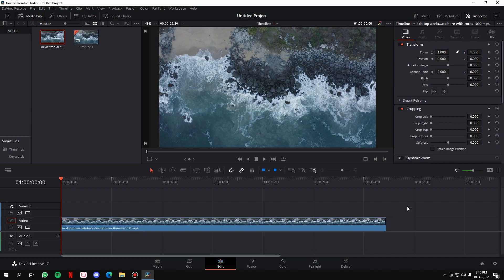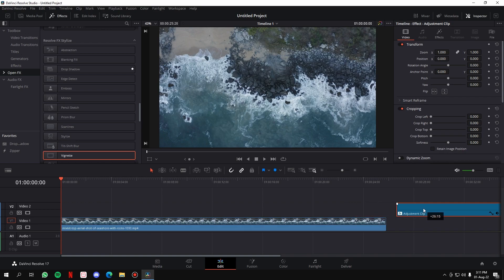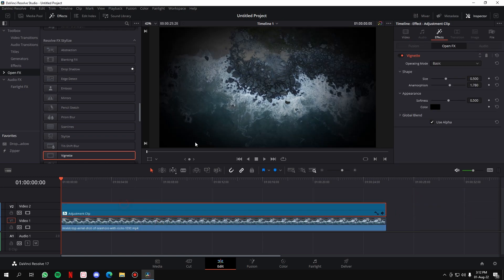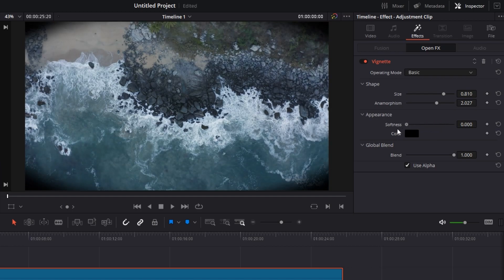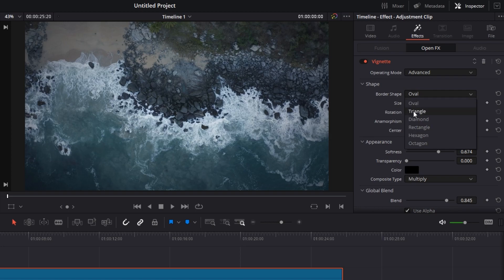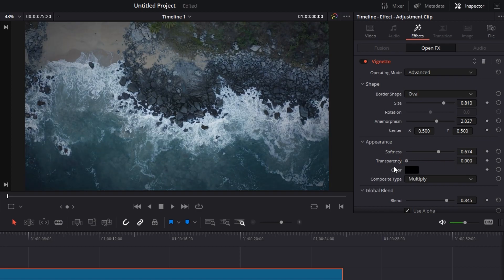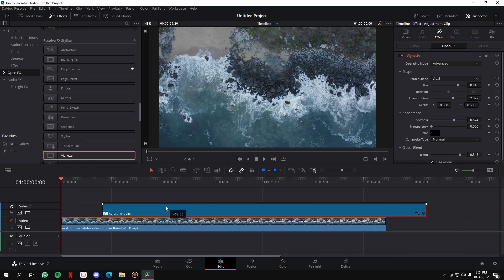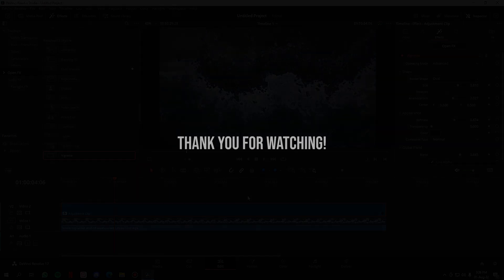How to add Vignette in DaVinci Resolve 2022 (Basic and Advanced Mode)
This video explains the best and the most editor friendly way to add Vignette over any clip in DaVinci Resolve. It also shows how to customize the vignette in both modes (Basic mode and Advanced mode). I hope this helps! ❤️
Chapters :
00:00 Start
00:11 How to add Vignette in DaVinci Resolve
01:06 How to Customize Vignette in DaVinci Resolve (Basic Mode)
02:06 How to Customize Vignette in DaVinci Resolve (Advanced Mode)